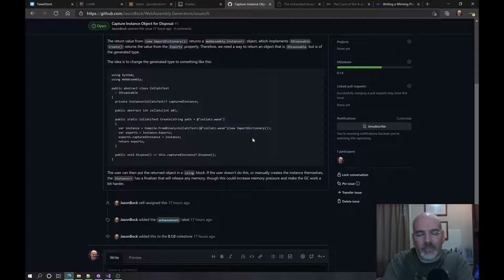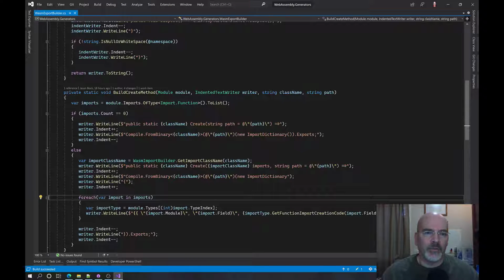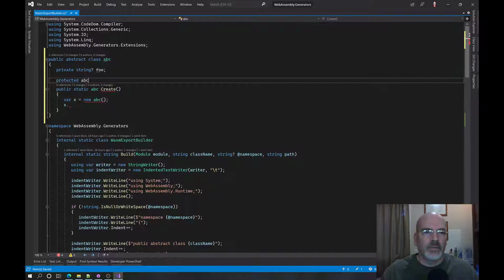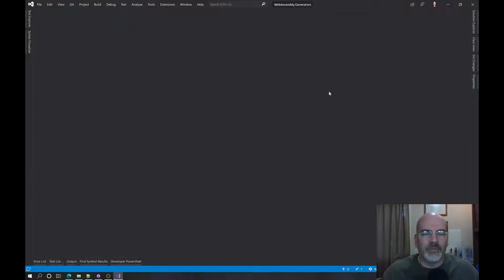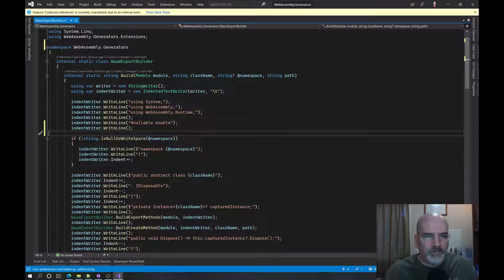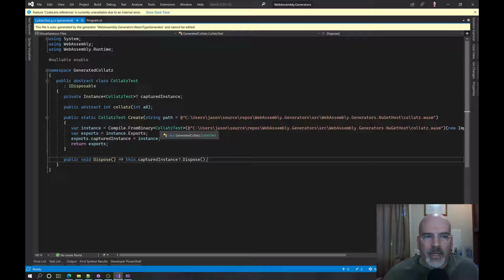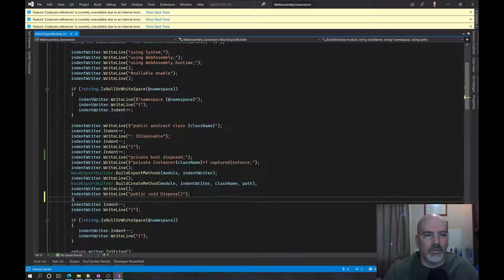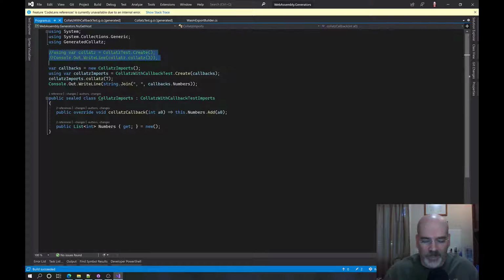FreeCodeSession - Episode 271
In this episode, I work on a new feature for WebAssembly.Generators, I worry about the "encoding overload!" warning from OBS, I verify private usages, I run into a runaway recursive call stack, and I figure out a way to prevent it.